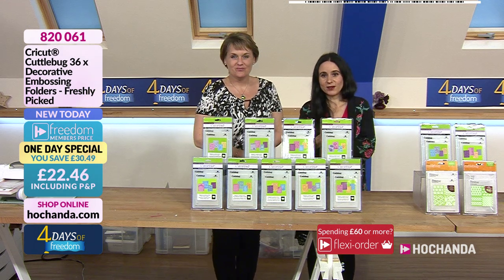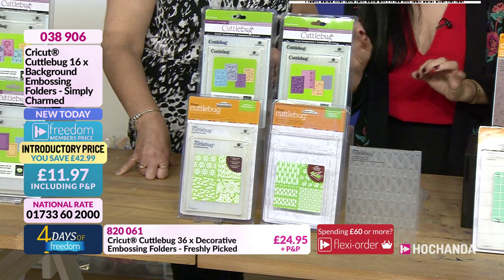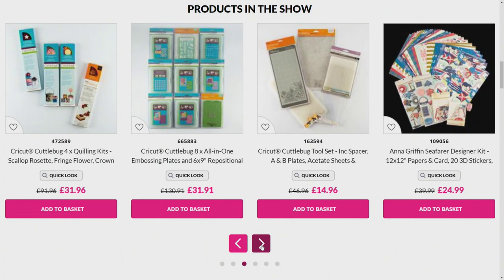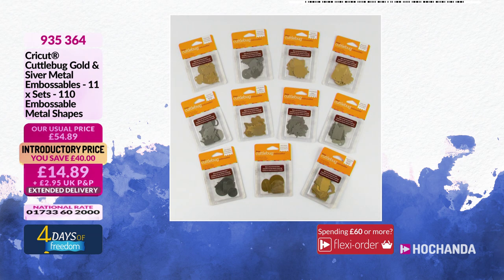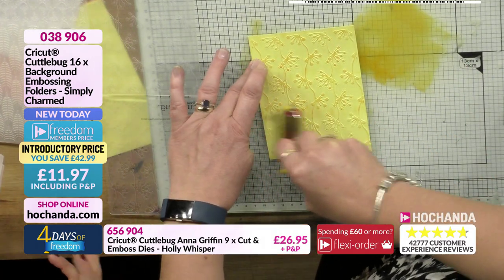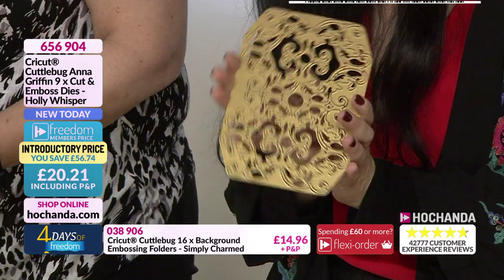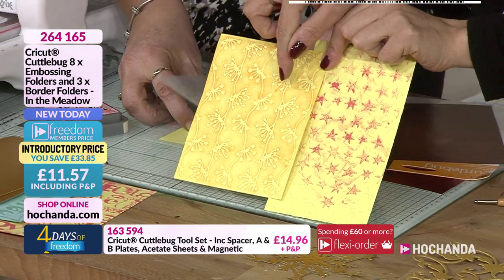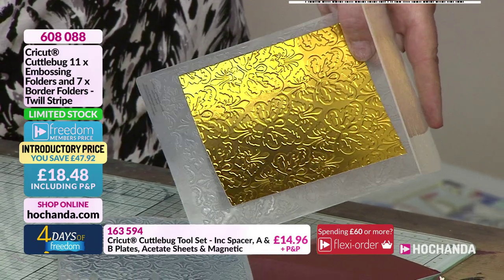Cricut Cuttlebug with Jo Channon at Hochanda - The Home of Crafts, Hobbies and Arts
Jo Channon is here with all things Cuttlebug and Anna Griffin for today’s One Day Special. Tune in for great savings and freedom discounts this hour!

Hochanda is the home of the UK`s leading TV channel dedicated to Crafts, Hobbies and Arts. We offer the latest and best in craft and art supplies from leading brands including Claritystamp, Crafts Too, Heartfelt Creations and so many more.